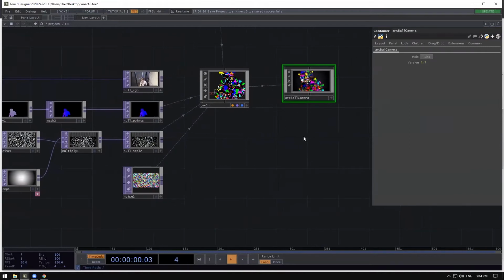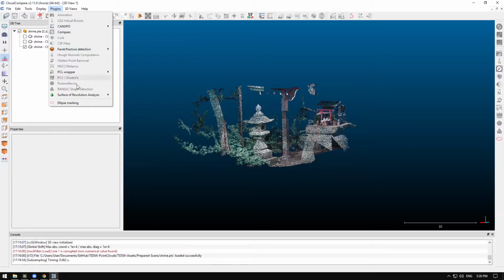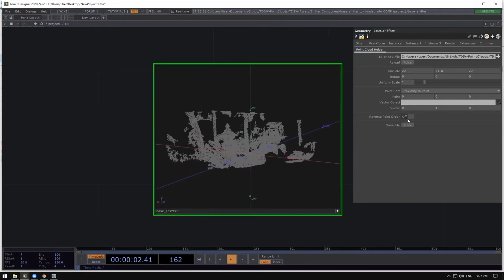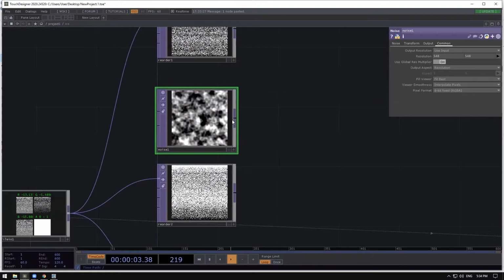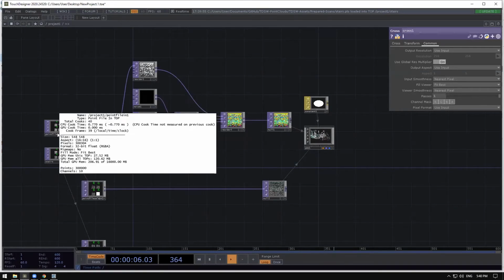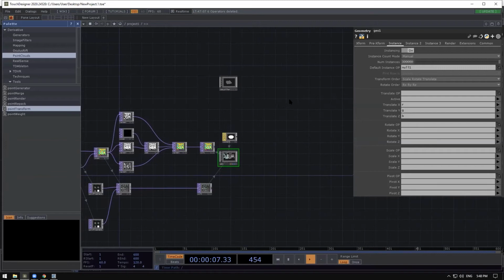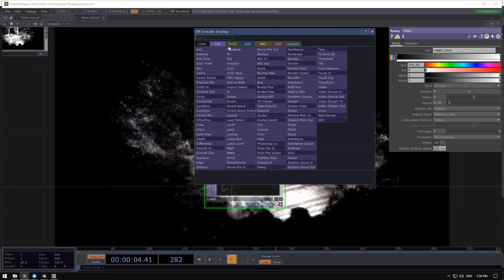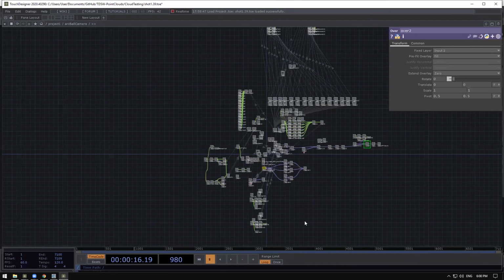3/3 TouchDesigner Vol.032 Creative Techniques with Point Clouds and Depth Maps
Richard Burns, an Interactive Developer from Rich & Miyu based in Tokyo, teaches us how to obtain point clouds and work with those on TouchDesigner!

TouchDesigner vol.032のトピックは「PointCloud & Depth Map」
点群データの取得から取り込み、処理までをRichard Burnsさんに解説いただきます。

イベントビジュアルの中央に佇む犬（あるいは犬の形状をしたピニャータ）は、今回TDSWの講師として登壇いただくRichard Burnさんの家族のバジルです。
Richardさんが以前インスタグラムにこの作品を投稿した際に添えられたタイトルは『Pinata Basil』でしたが、Pinata(ピニャータ)というのはメキシコのお祝い事に使われる日本のくす玉のような飾りで、紙で作られた型のなかにキャンディなどのお菓子を入れ、それを上から棒で叩いて割るゲームが行われるとのことです。
バジルは犬ですが、少し狐に似ていて、イギリスの狐のキャラクターであるBasil Brushからインスパイアされて名付けられました。

ピニャータバジルのように、Kinect Azuresを使ってあなたの家族の犬のポチや猫のタマもピニャータにしてみませんか？
ポチやタマがいない方はぜひご自身ののピニャータを作ってみてください。
Kinect Azuresをお持ちでない方にはサンプルの深度マップをご用意いたしましたので、是非トライしてみてください。

In this workshop, we’ll look at different methods for obtaining point clouds, how to bring those point clouds into TouchDesigner and different creative ways of working with them. We’ll look into how the free tool CloudCompare can help us process clouds for use in TouchDesigner and we’ll also look at how to work with the Kinect Azures point cloud.

■ Instructor
Richard Burns | @rburnsanims

Richard Burns is an Interactive Developer based in Tokyo. He started his career at Pixel Artworks in London, mainly specializing in projection mapping before moving to Tokyo and founding Rich & Miyu with his wife Miyu. Rich & Miyu provide creative and technical consultancy services in both English and Japanese and work in the field of interactive design, art and research.

■ Requirements
・PC ZoomとTouchDesignerがインストールされたもの。
・マウス（3ボタン推奨です。操作が楽になります）
・サブモニターがあると、メインは自分の操作画面にできるので快適です。
・CloudCompare をインストールしておいてください。
・Azure Kinect をお持ちの方はご用意ください。お持ちでない方用に講師の方がデプスマップを用意していただきます。

・A recent computer with the latest official TouchDesigner 099 installed and keyed (more information on installation and licenses here). If your computer is older please inquire if it will be appropriate for the workshop content.
・Please consult the System Requirements to make sure your computer is capable of running TouchDesigner 099.
・Zoom account (register for the free account here)
・Download CloudCompare
・Azure Kinect if you have one, but the instructor would prep a depth map for people without it.